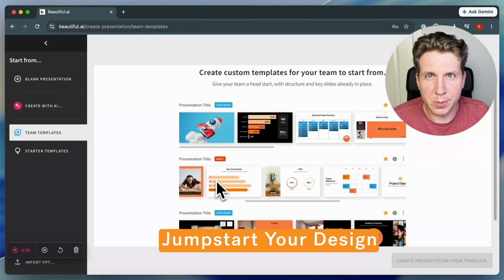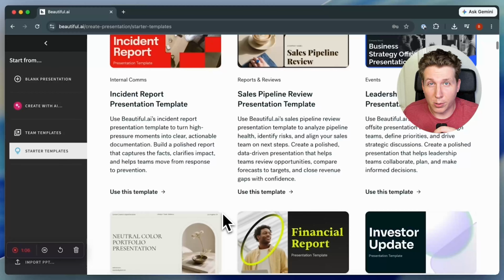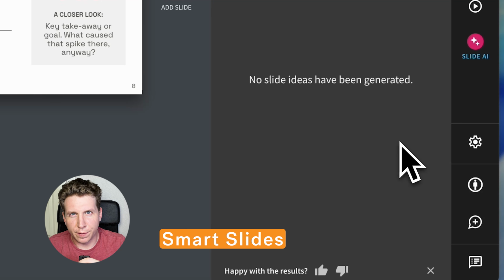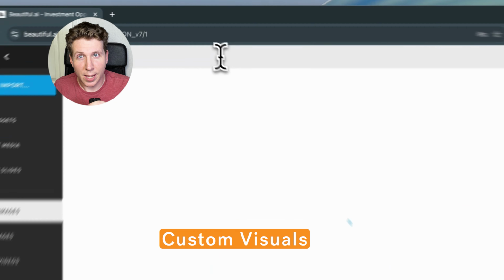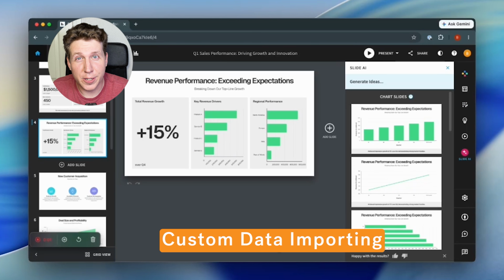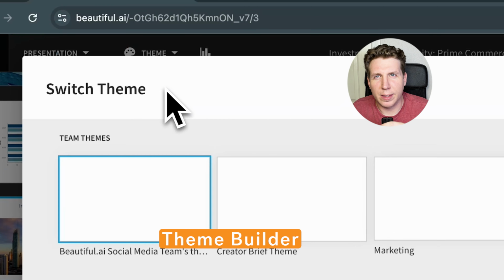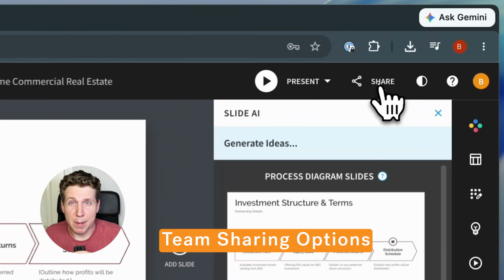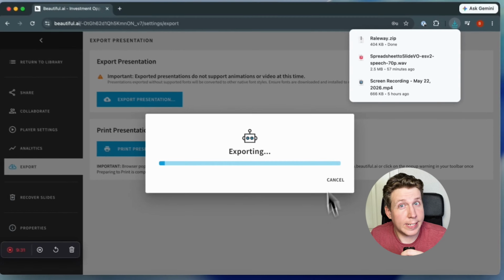Create Stunning Presentations with AI in Minutes (2026 Guide)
In this complete Beautiful.ai tutorial, we’ll walk you through every feature you need to build design-quality presentations with AI in minutes with no graphic design skills required.

Stop wasting hours fighting with misaligned boxes and blank-slide paralysis. Whether you’re building a pitch deck, a client proposal, or a quarterly sales review, this step-by-step guide covers the entire presentation workflow from first draft to the final version.

⏱ TIMESTAMPS
00:00 Intro
00:21 Create Presentations with AI
00:39 Create from Blank
00:46 Starter Templates
00:57 Choosing a Theme
01:13 Smart Slides
01:29 Slide AI
01:40 Stock Library
01:54 Regenerate Image with AI
02:03 Importing Data Into a Chart
02:25 Video Narration
02:44 Editing and Switching Themes
02:54 Collaboration
03:12 Presentation Mode
03:20 Exporting Your Deck (PPT, Google Slides, PDF)
03:31 Viewer Analytics
03:45 Outro

How to generate a full presentation from a single AI prompt, how Smart Slides auto-align and resize your content so you never format manually again, how to import live data into charts, how to add video narration for async pitches, and how to track exactly who viewed your deck and where they dropped off with Viewer Analytics.

This tutorial is perfect for founders, marketers, sales teams, and anyone who wants professional presentations without the design headache.